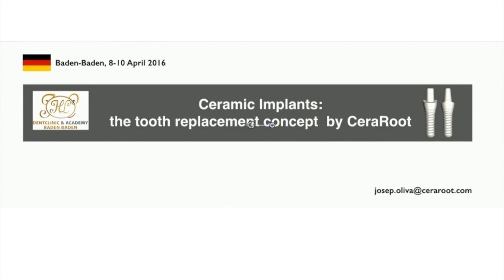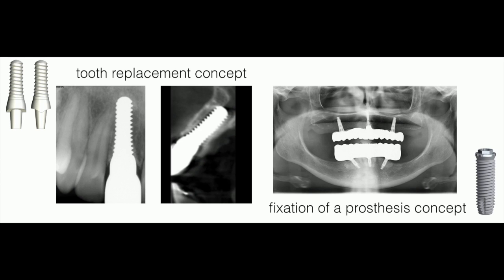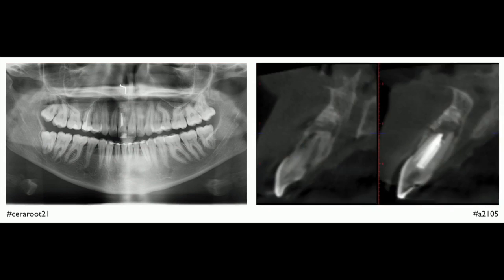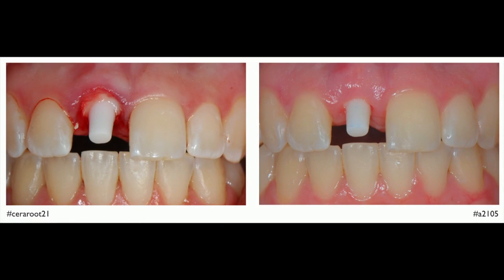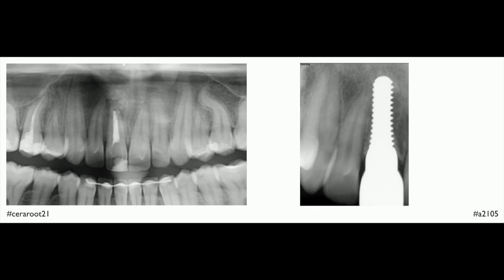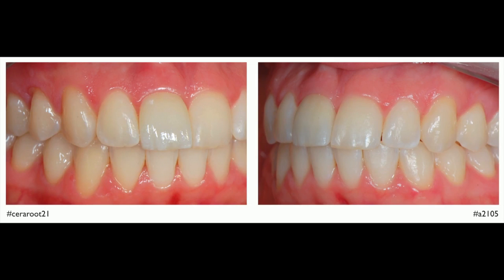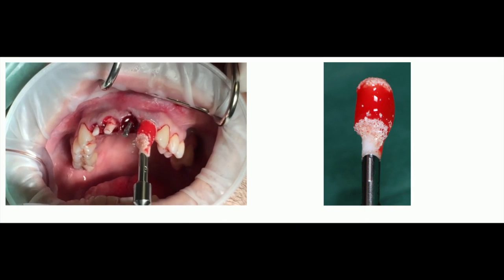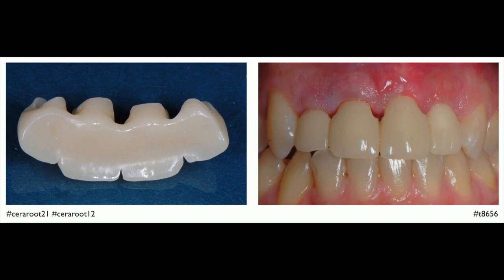Tooth Replacement concept with CeraRoot Zirconia implants by Dr. Josep Oliva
This lecture was given at the IV. INTERNATIONAL IMPLANTOLOGY DAYS, held at the HL-Academy Baden-Baden, Germany, (a Seattle-Study-Club Organisation).

Dr. Josep Oliva, co-founder of the CeraRoot zirconia implant system, describes the difference in treating patients with a zirconia implant (tooth replacement concept) versus a screw-retained titanium implant option. This lecture was done on 9th of April 2016 in Baden Baden, Germany.